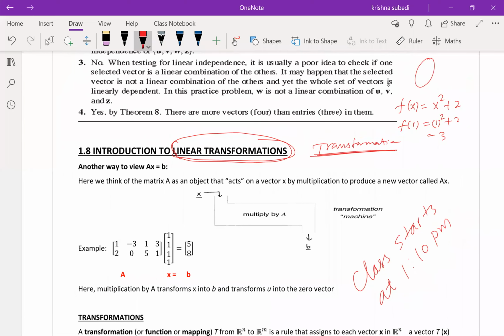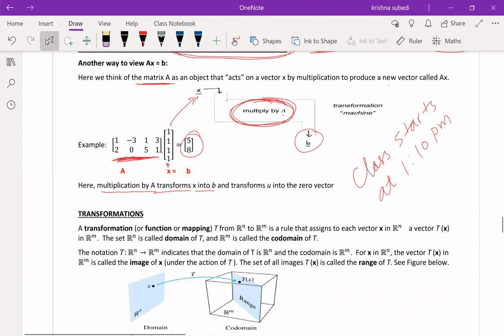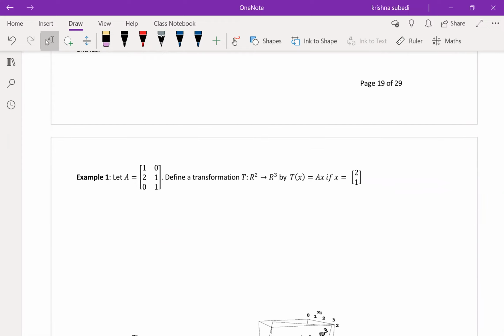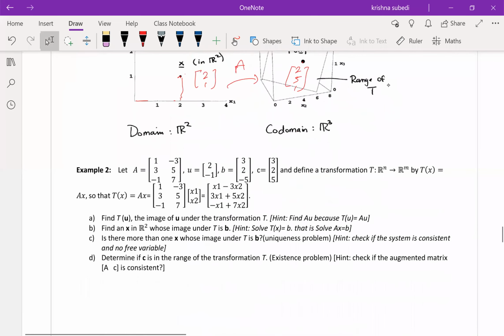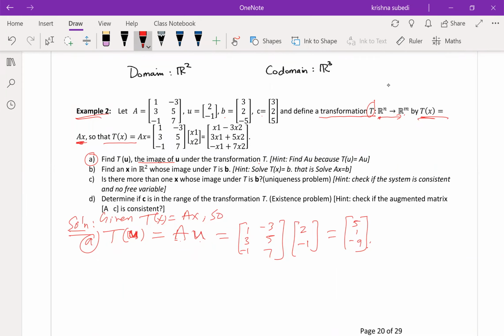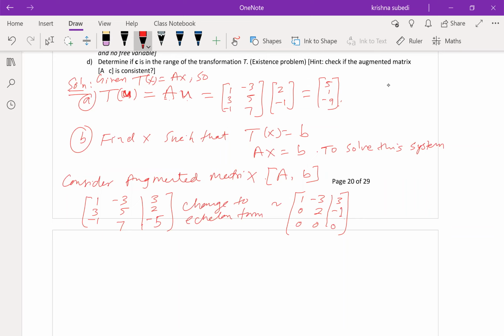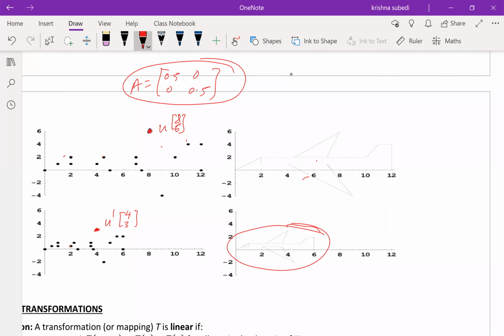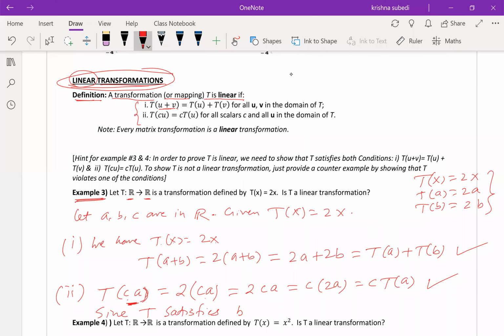1 8 Intro to Linear Transformation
In algebra and calculus, you worked with functions f: R→R whose domain and codomain were each the set of all real numbers. In linear algebra, we call our functions transformations. The domain and codomain of a transformation are vector spaces. A typical transformation T will map vectors of R^n into R^m. Linear transformations are transformations that satisfy a particular property around addition and scalar multiplication. In this section we will focus our attention on the following key concepts:

Transformation: Domain and Range
Matrix Transformations (Matrix Acting on Vector/ Matrix-Vector Multiplication)
Linear Transformation (Definition & Examples)